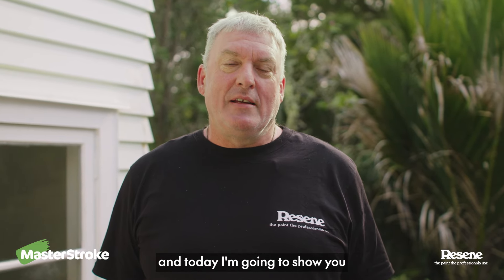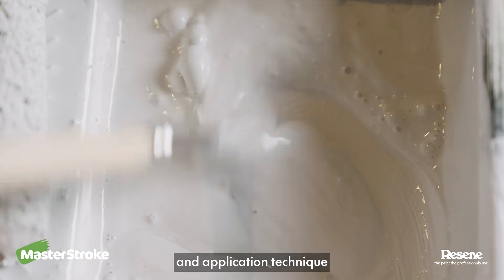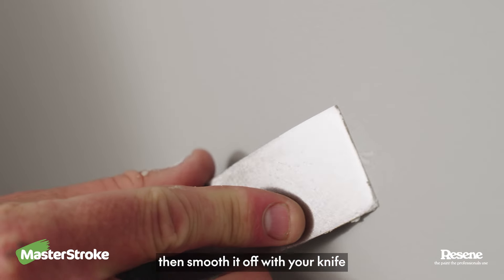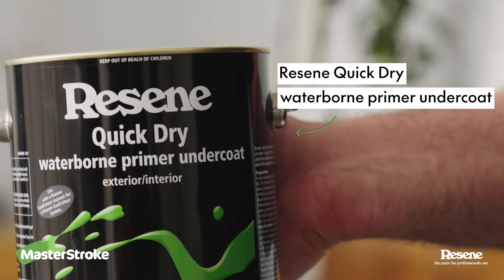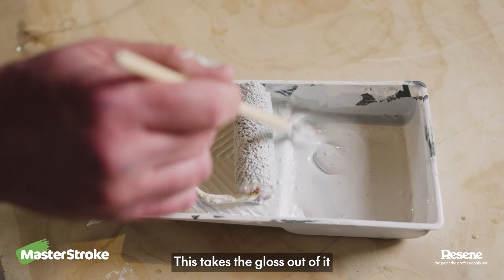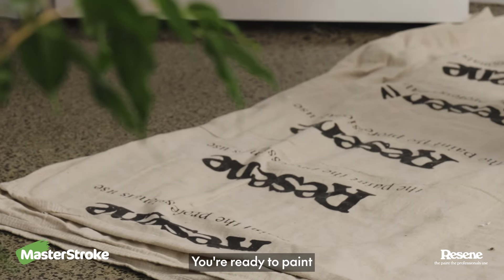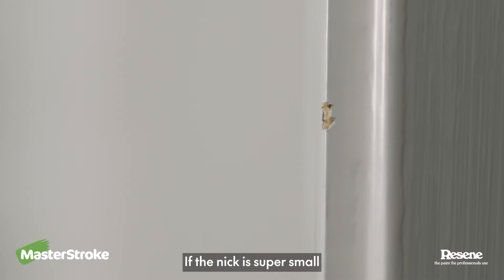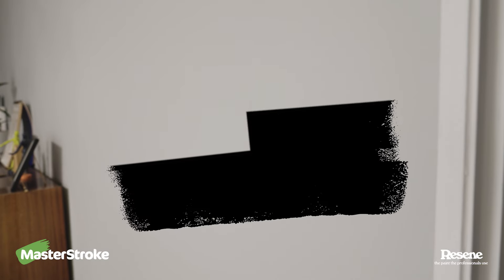Paint like a Pro - How to paint a nick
Welcome to Paint like a Pro! In this episode, Resene paint expert Murdo Shaw demonstrates and guides you through the process of how to cover a nick in your paint work – don’t worry, it doesn’t require painting the entire wall.

Murdo shares a few tricks of the trade to have you painting like a pro. He tells you the best tools to use, as well as step-by-step techniques.

You will need:
• Resene EzyFill Quick
• Clip putty knife
• Damp cloth
• Painter’s tape
• Resene Quick Dry waterborne primer undercoat
• Resene SpaceCoat Low Sheen waterborne enamel in your chosen colour
• Detail paintbrushes
• Mini paint roller kit
• Resene drop cloth
• Cardboard
• Dust mask
• Safety glasses

Step-by-step instructions:
1. Using a clip putty knife, fill the indent of the nick with a small amount of Resene EzyFill Quick and smooth it over. Wipe away any excess filler with a damp cloth.

2. Once the Resene EzyFill Quick has dried, mask a border around your nick with painter’s tape. Lightly sand the nick and wipe away any sanding dust (make sure you’re wearing the correct safety gear).

3. Remove the painter’s tape and spot prime the area with Resene Quick Dry waterborne primer undercoat using one of your detail paintbrushes.

4. Once the primer has dried, it’s time to get ready for painting! Here’s a quick painting hack from Murdo – always thin your touch-up paint with 10-15% of water. This takes the gloss out of it and will make the touch-up blend in more. Don’t use too much paint, roll off any excess paint onto some clean cardboard until there is only a little bit left on the roller. Apply the paint to the nick – using a roller will add some texture to the wall and ultimately disguise the nick completely. If the nick is super small, consider using a handy Resene artist detail brush or a cotton bud instead.

Well done, you now know how to fix a nick in your paint work!